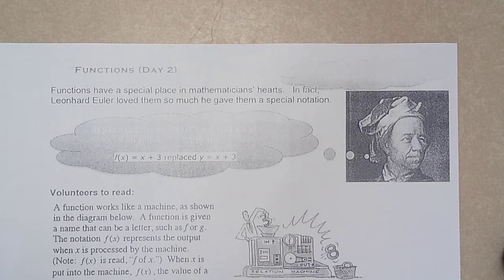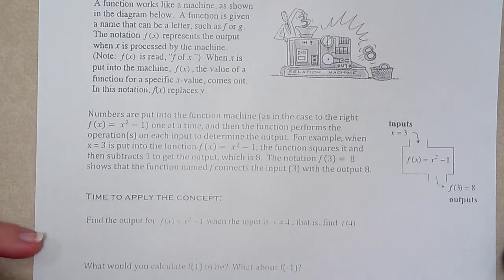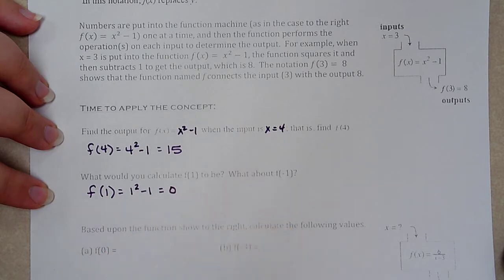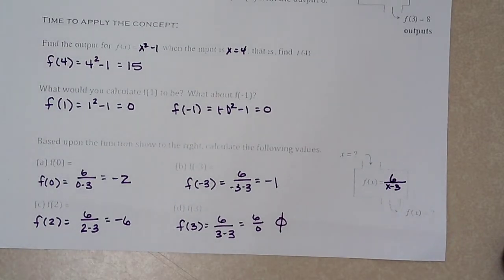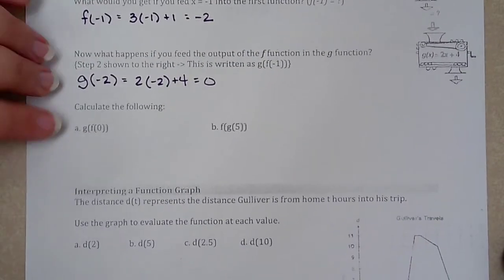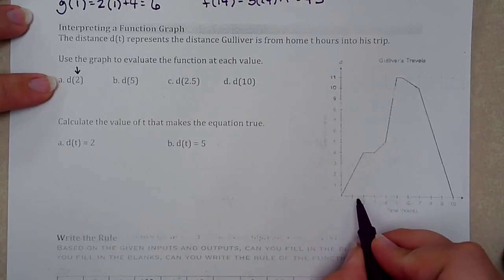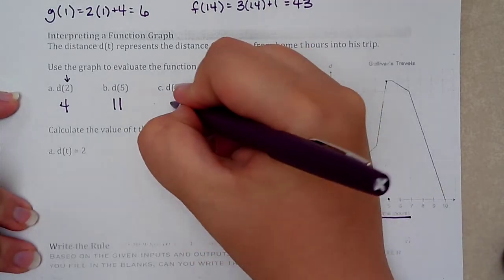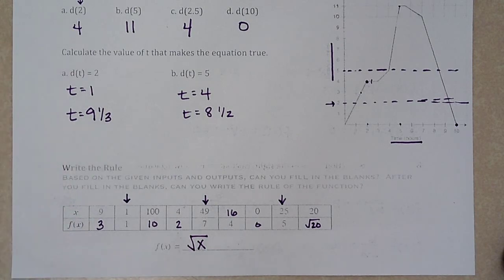Notes Function D2